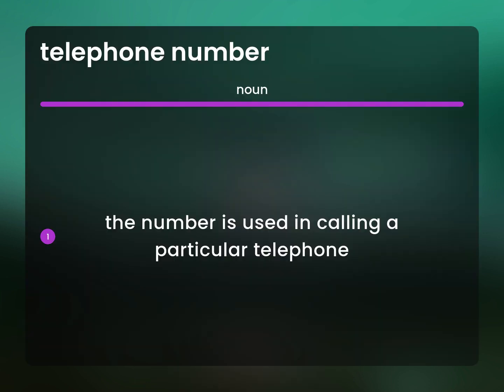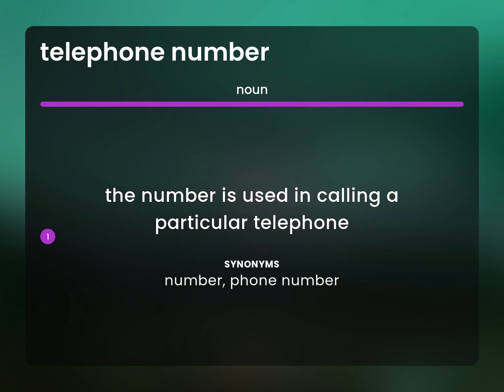Telephone number • TELEPHONE NUMBER meaning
What does TELEPHONE NUMBER mean?